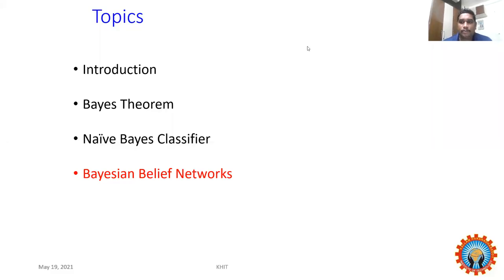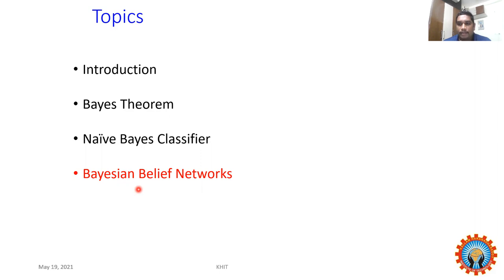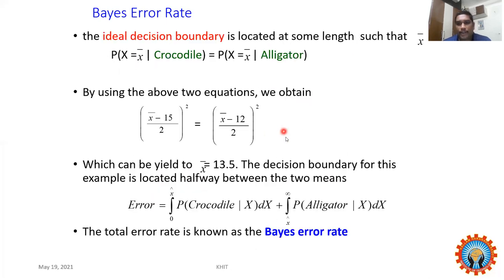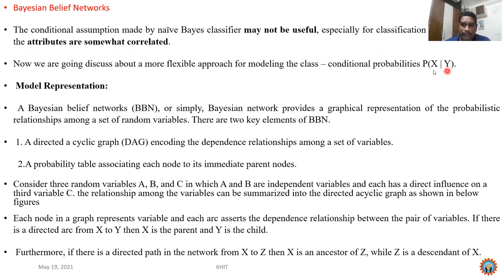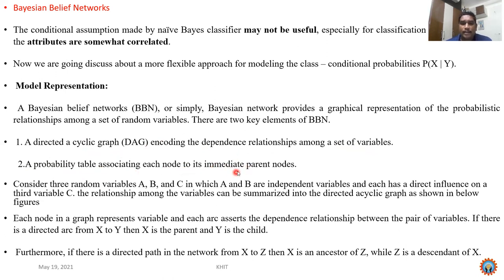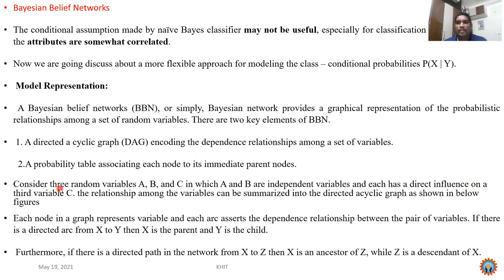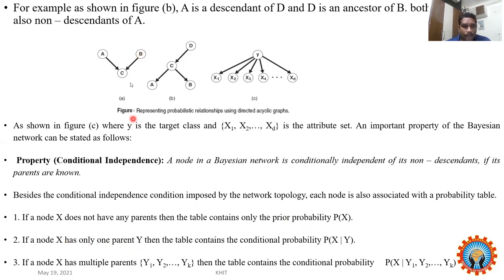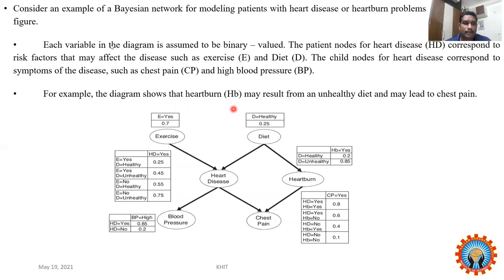Bayesian Belief Networks